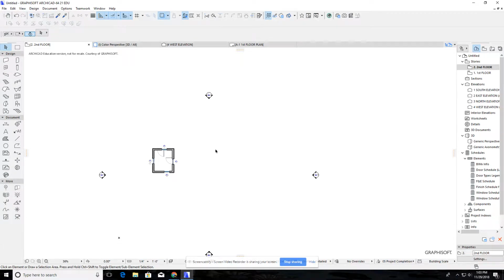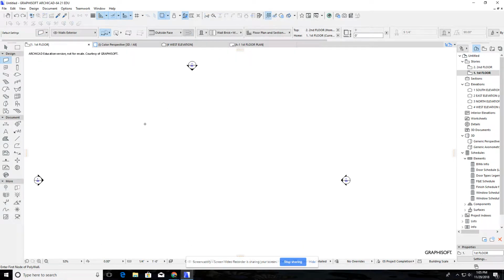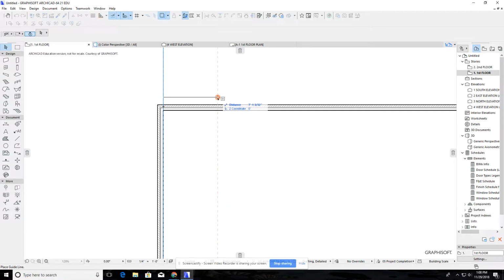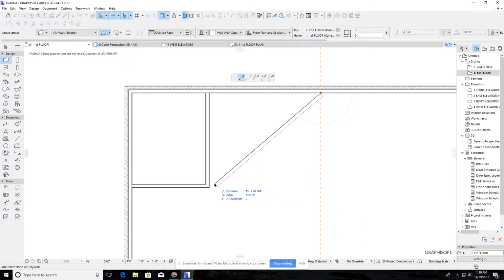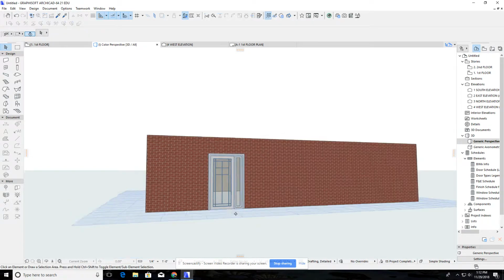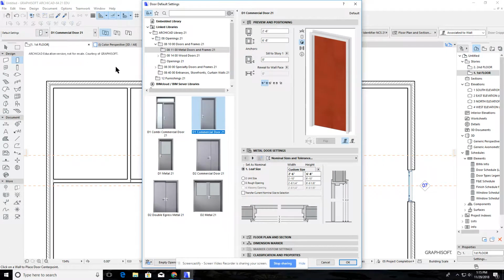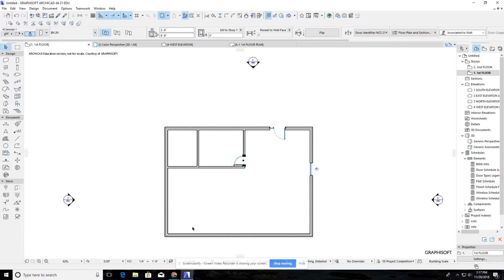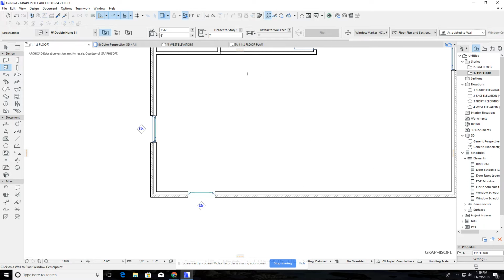ArchiCAD Intro 3